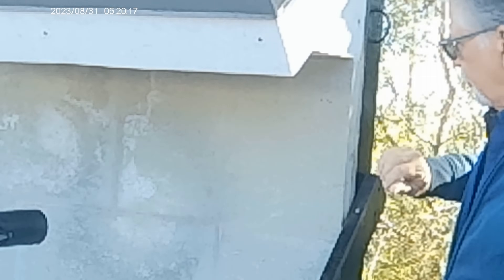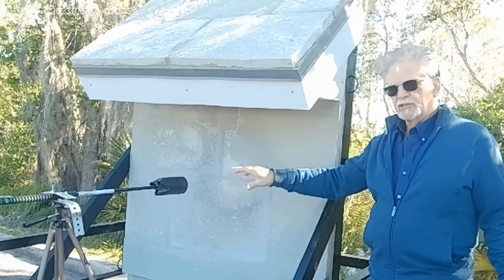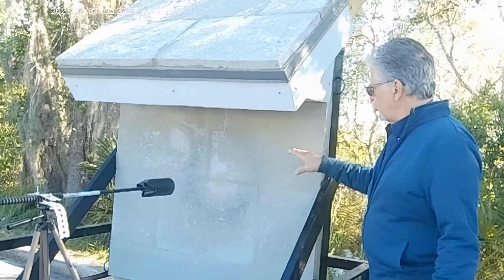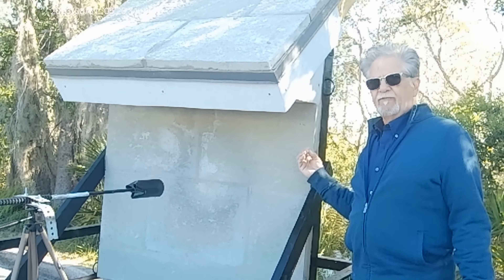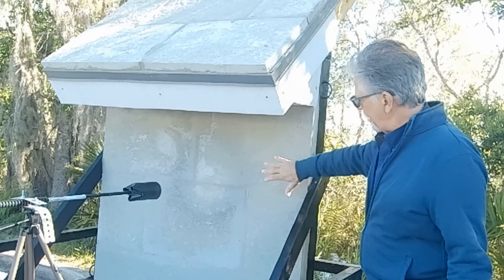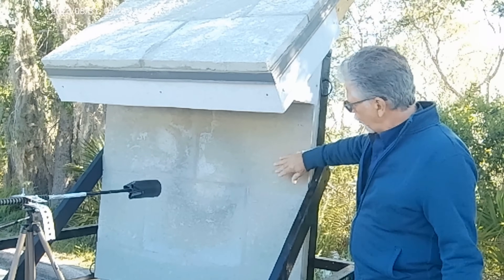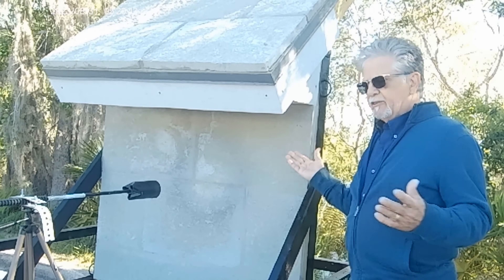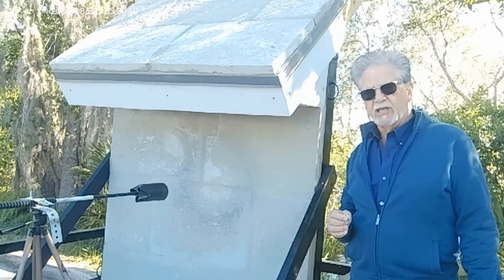Fireproof Cladding Demonstration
Watch as we demonstrate the effectiveness of our fireproof wall and roof cladding panels
These panels have been designed to be attached to existing homes to protect from wild fires.
We create a forming system to encapsulate the entire home. This adds complete fire protection and will reduce heating and cooling cost by 75%